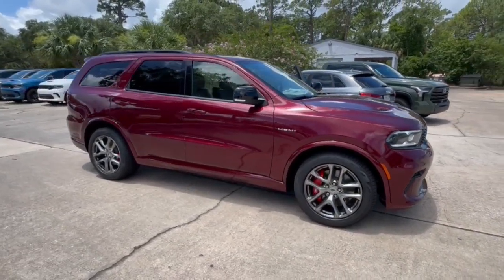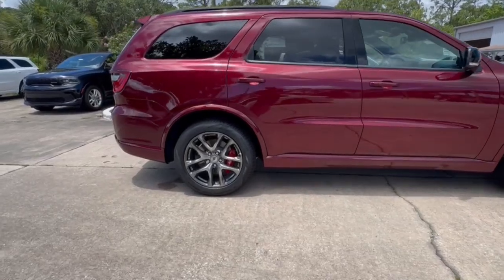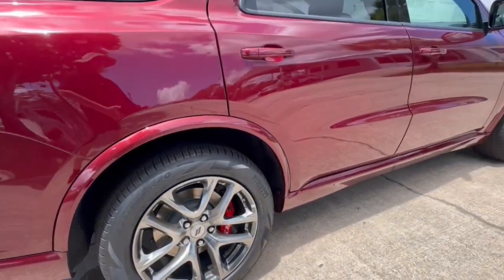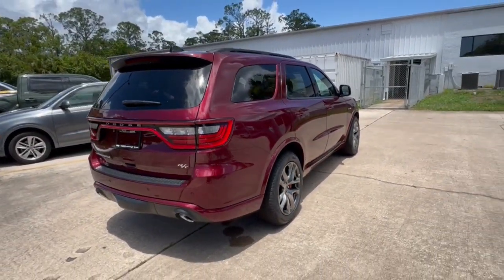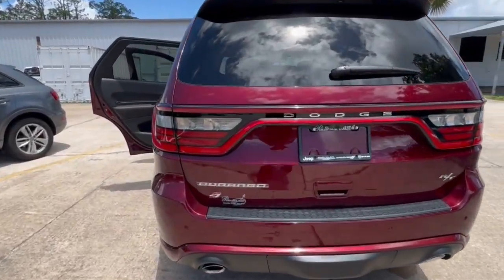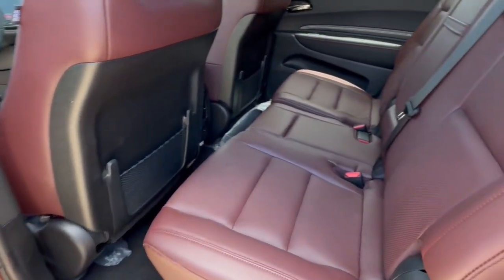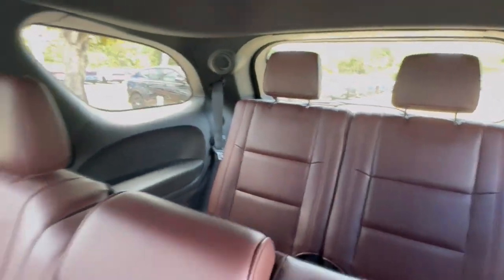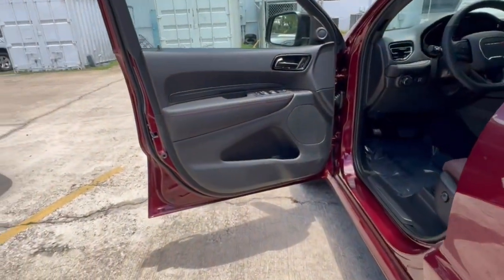2024 Dodge Durango R/T Plus Cocoa Beach, Palm Bay, Kissimmee, Deltona, Titusville FL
New 2024 Dodge Durango R/T Plus available at Parks CDR Space Coast located in 5600 U.S. 1, Titusville, FL, 32780.
Stock#: 24162 - VIN#: 1C4SDJCT4RC159429

Look no further than the  2024  Dodge Durango. The Durango makes even the most demanding tasks look and feel easy. Its bold power, uncompromising capability, and technology that prioritizes passenger safety and comfort make it the go-to SUV. The following are some of this vehicles highlighted options: Heated Steering Wheel
, Pre-Collision System, Intelligent Auto on/off High Beams, All Wheel Drive, Keyless Entry, Navigation System, 8 Cylinder Engine, Power Liftgate, Remote Engine Start, Keyless Start. Why skimp on capability? Get the SUV that's up to the task. The Durango.